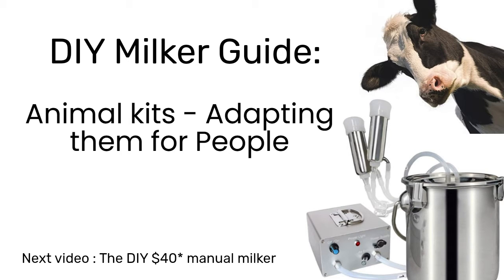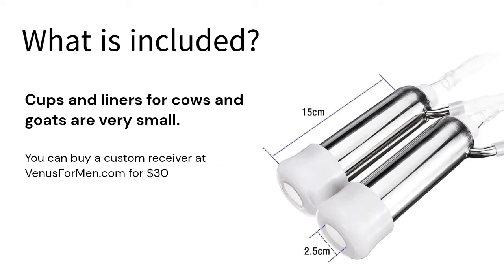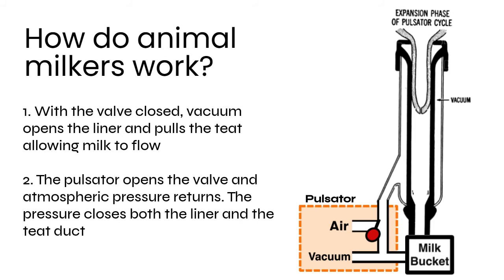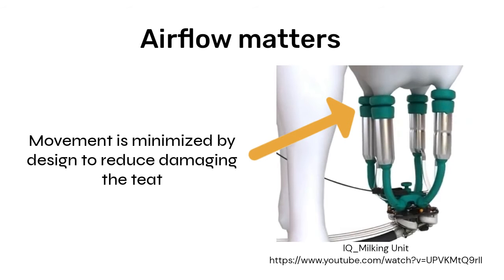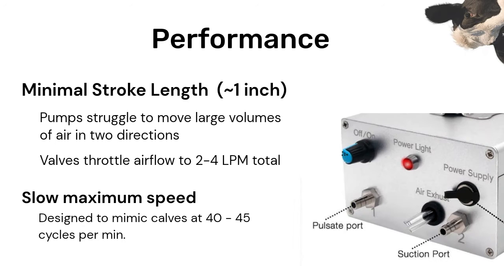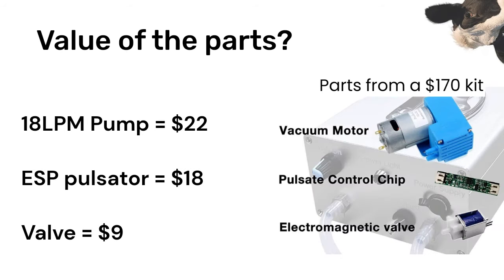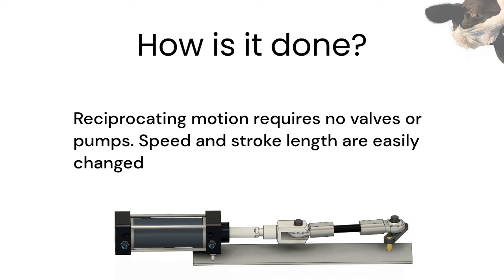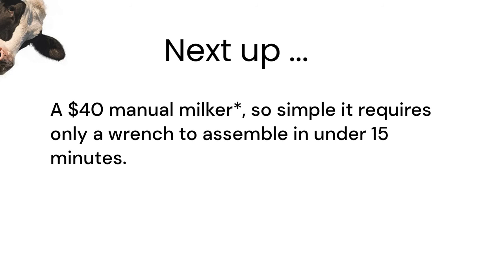Adapting milking kits for animals to provide DIY Venus functionality on people.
Milking kits for cows and goats are a common starting place for DIY Venus style milkers. At the $100-$150 range, they are much cheaper than a Venus or Tremblr. This video briefly goes over the kits and their value for DIY out of the box.

I am no expert regarding pneumatics. All corrections are welcome! Airflow on the cylinder is calculated, not measured, with an online calculator. Pressure should be equalized for a complete cycle. Rod is 0 size for rear ports on double acting cylinders. The LPM to stroke inches per minute is an estimate using the lowest possible calculated consumption. Consider it only for order of magnitude comparison. I guestimate the DIY MilkIt maxes out around 95LPM on a 50mm bore, SC style cylinder, and somewhere around 150LPM with a 63mm @90mm stroke. ACQ / SDA compact models usually provide slightly less, depending on brand.

An AI model trained with my own voice generated the voice. It's pretty decent considering I only used around 100 sentences recorded with a cheap headset!